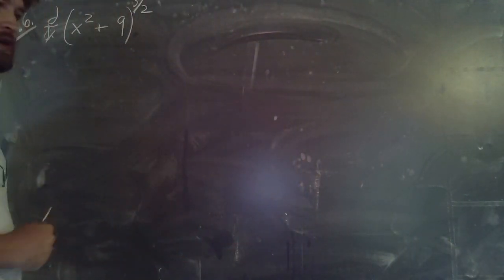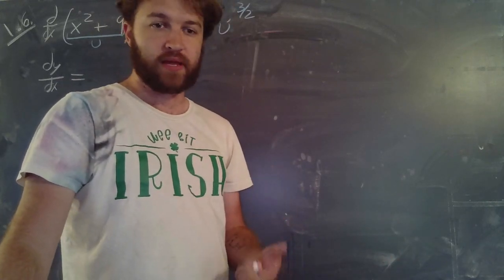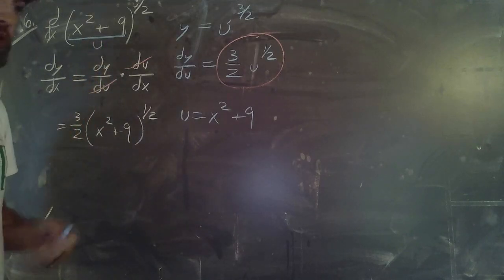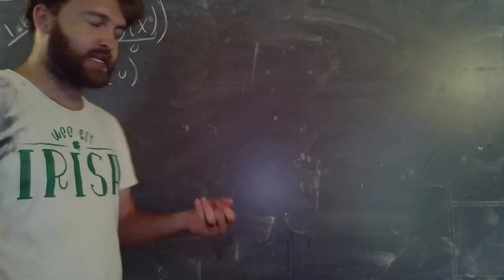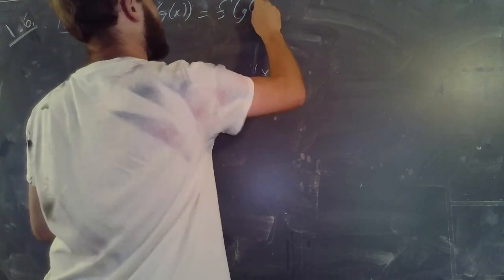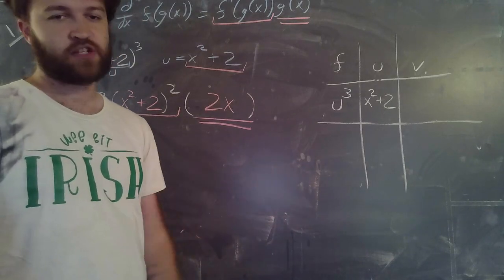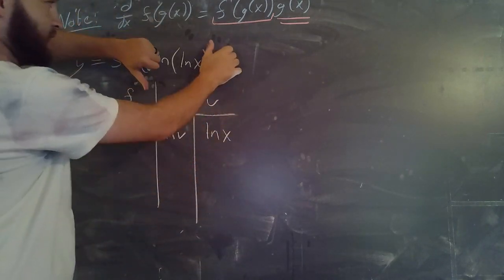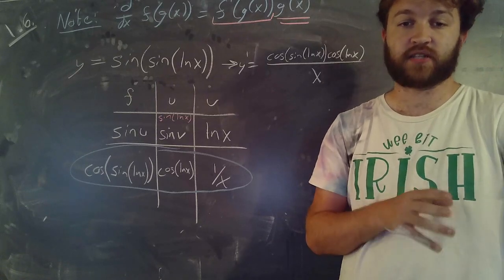QUINN Calculus 1.6